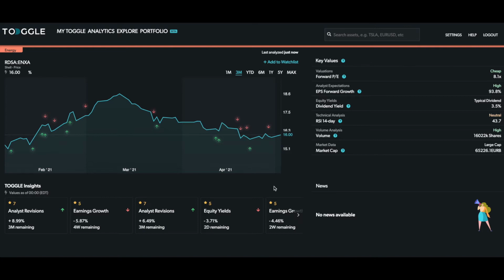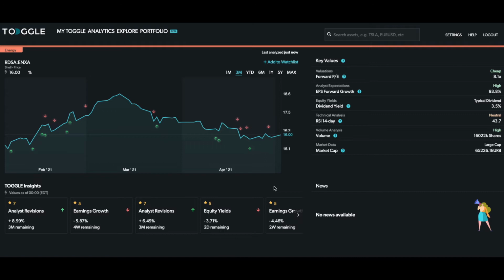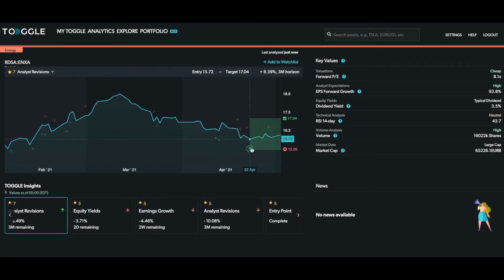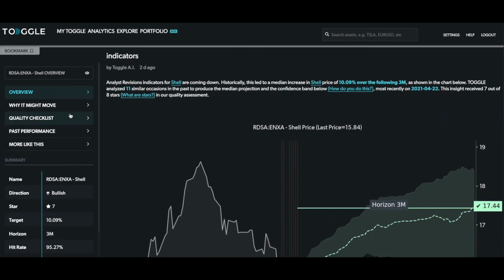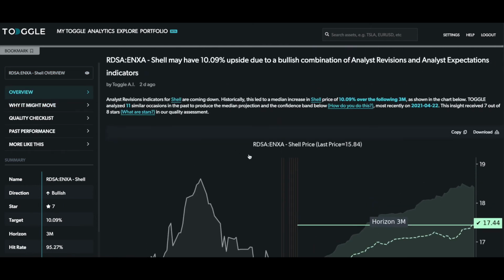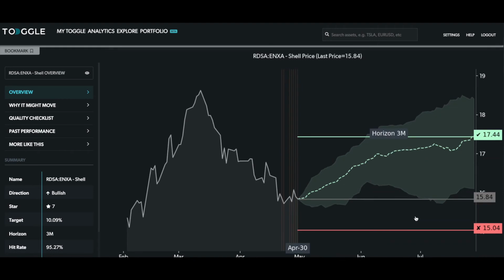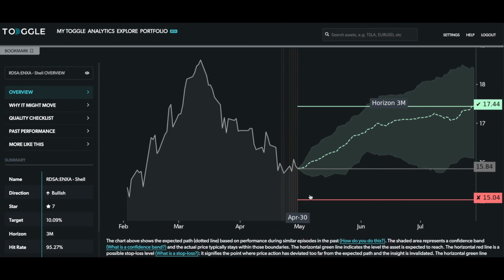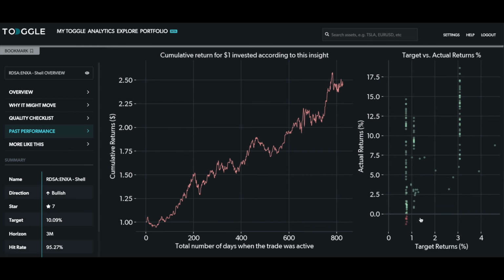Royal Dutch Shell (ENXA: RDSA) - stock spotlight May 4, 2021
Shell is experiencing a bullish combination of Analyst Revisions and Analyst Expectations indicators. Historically, this has led to a median in the stock price of 10.09% over the following 3 months. TOGGLE analyzed 11 similar occasions in the past to produce the median projection and the confidence band around it. This insight received 7 out of 8 stars in our quality assessment.